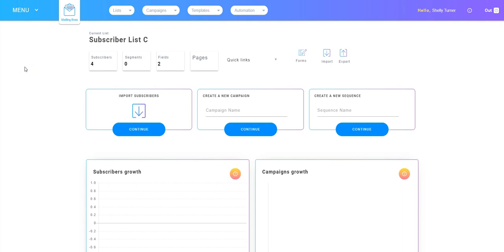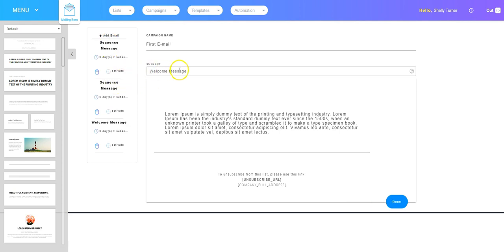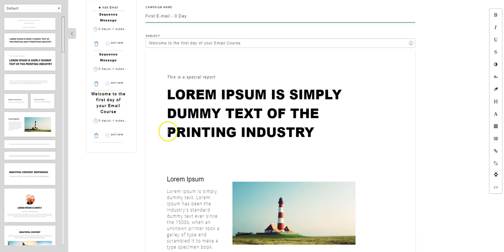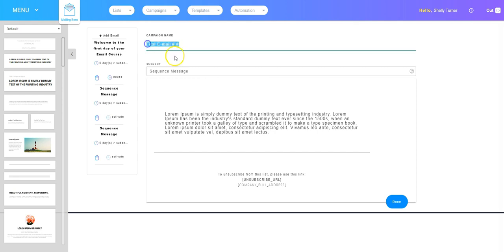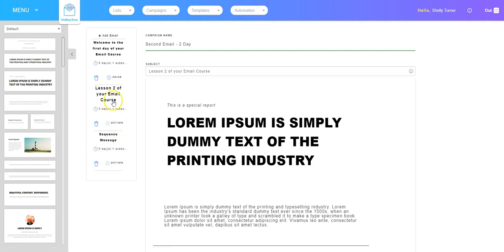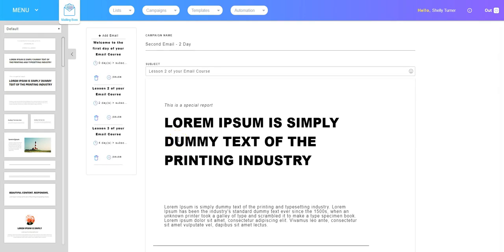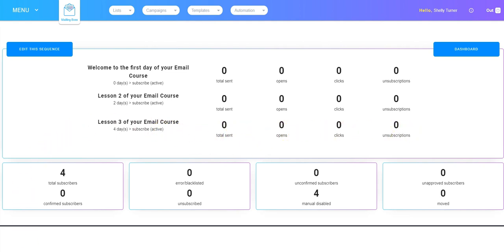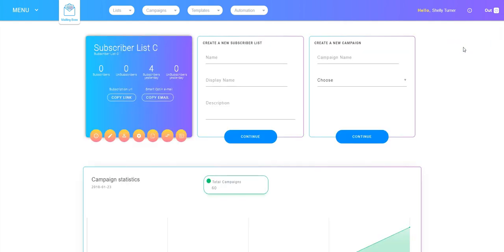How to create your first email sequence with a first email campaign